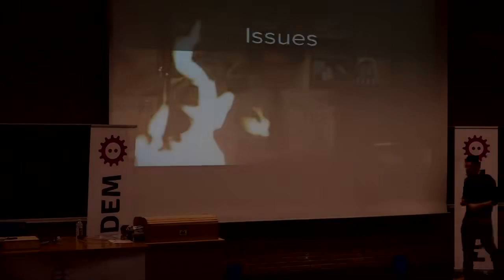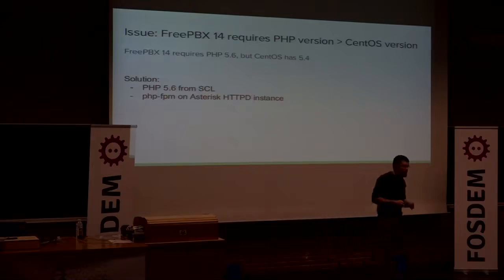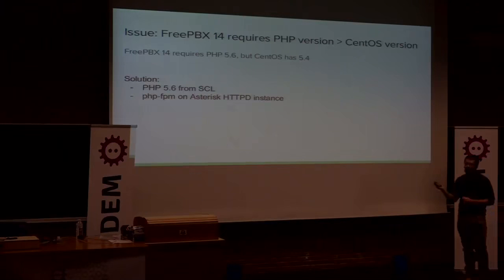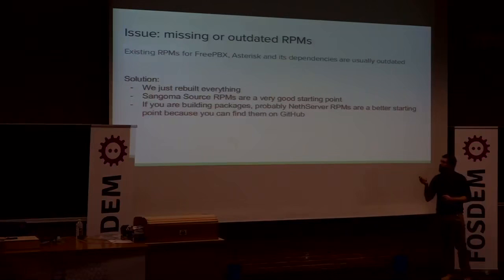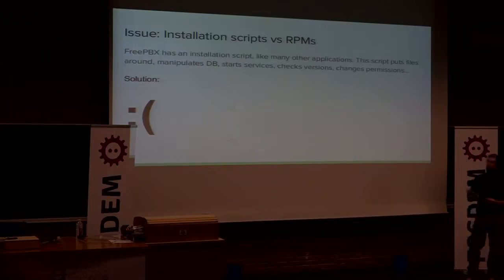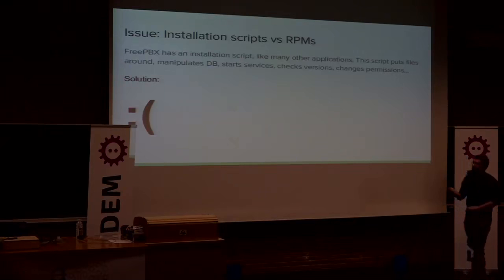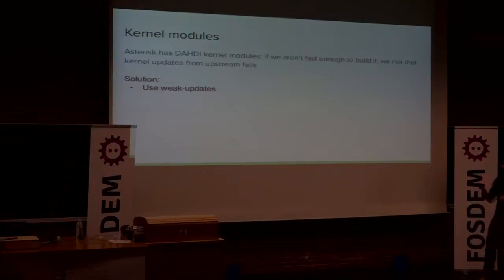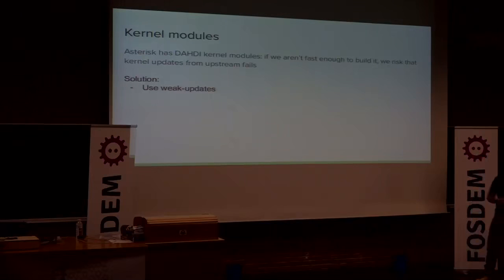PBX on a non specialized distro How and why we included an easy FreePBX setup in NethServer